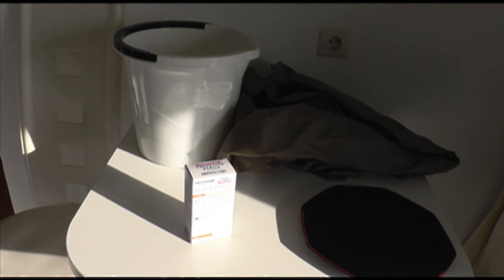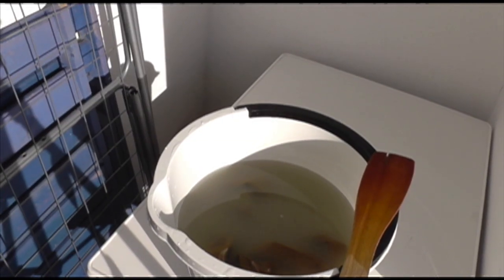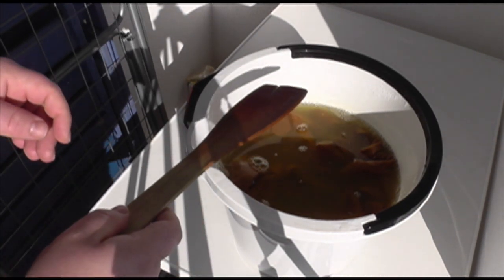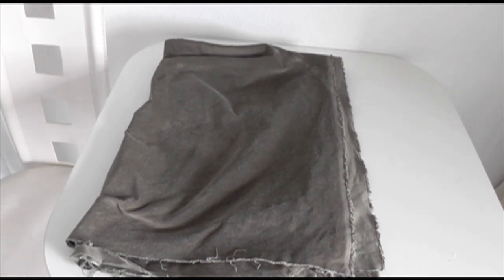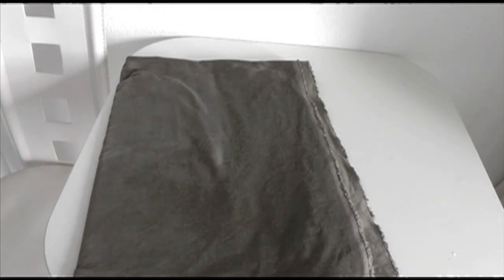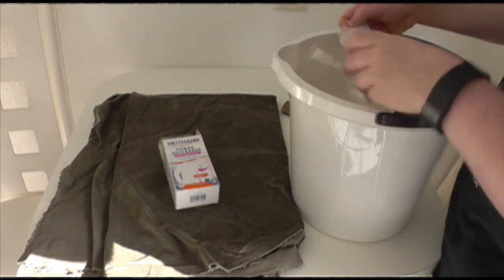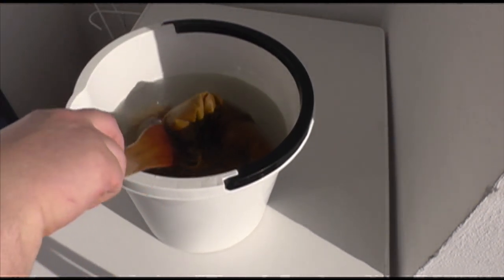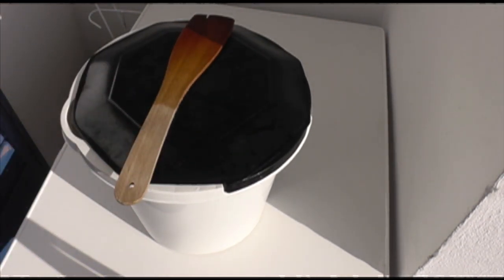An Adventure to Undye Velvet | A sidetrack on the path to Tudor Aziraphale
I failed to mention in this entire video that there are three types of velvet: polyester, cotton and, the one that I failed to mention, silk.  Do not try this with silk, it is a lot more fragile than cotton and should ideally only be dry cleaned!  Also, I'm used to handling printing chemicals (which includes a lot of bleach), but this stuff was still nasty, so I recommend having gloves and/or tongs for handling the fabric while it's wet!